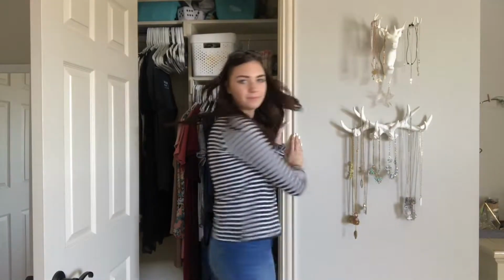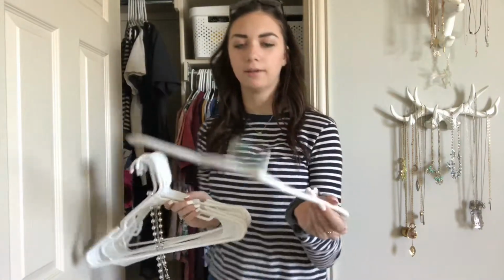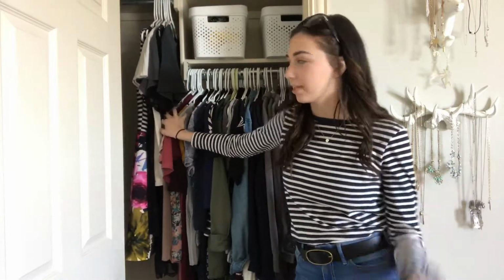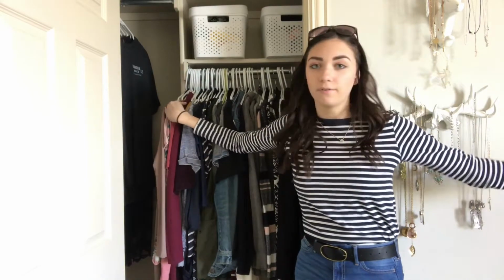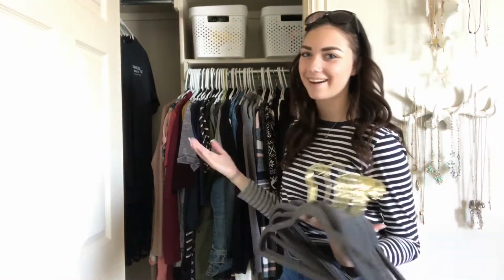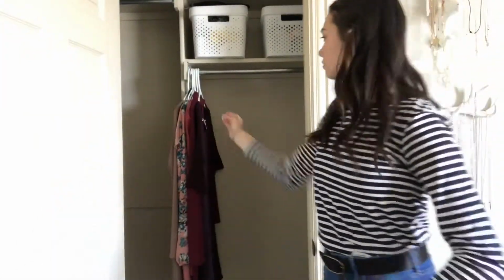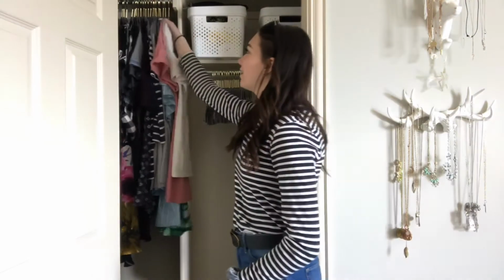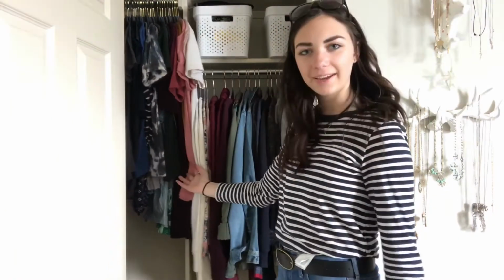Cleaning My CLOSET 2018 | Rearranging, Color Coding, and more! | Chloe Cray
organizing a small closet / small closet organization 2018

hey guys!! in this weeks video, i’ll be showing you guys how i organize and clean out my closet. i bought new gray velvet hangers so i thought it would be a perfect time to change out my old hangers, re color code, and organize my clothes. i hope this video gives you ideas, tips, and motivates you to organize your closet space, it’ll feel so much better!!

Thank you so so so much for all your love and support!